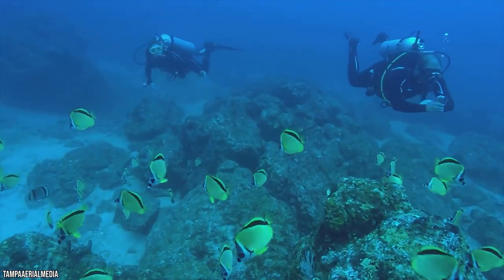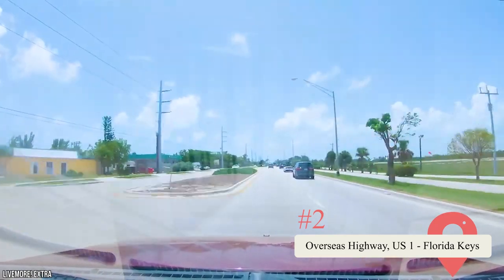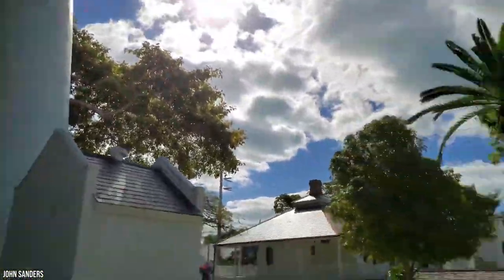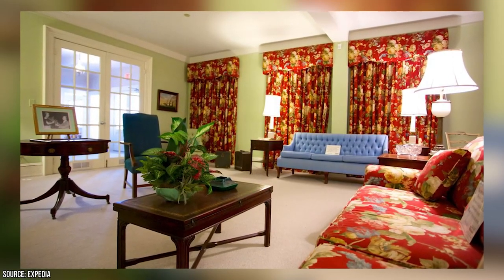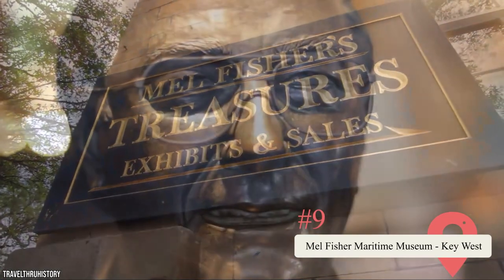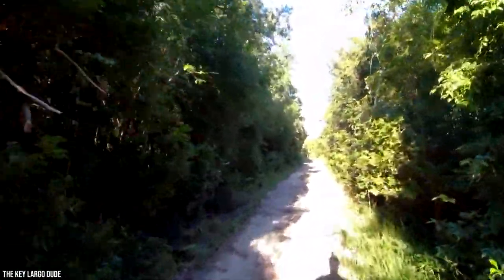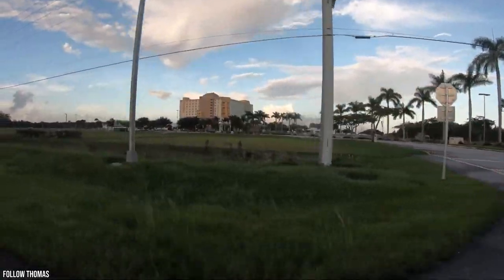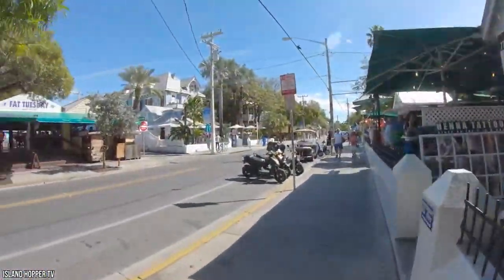Best Things to Do in the Florida Keys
Do you think this is a comprehensive list of things to do in the Florida Keys? Or would you add some places, events, or sites we’ve missed? Debate things not-to-be-missed and share your secret scenic spots in the comment section below.

00:00 - Intro
00:25 - Duval Street - Key West
00:55 - Overseas Highway, US 1 - Florida Keys
01:30 - Bahia Honda State Park - Big Pine Key
01:55 - Key West Lighthouse and Keepers Quarters - Key West
02:26 - John Pennekamp Coral Reef State Park - Key Largo
02:57 - Harry S. Truman Little White House - Key West
03:25 - Crocodile Lake National Wildlife Refuge - Key Largo
03:57 - Dry Tortugas National Park - Key West
04:20 - Mel Fisher Maritime Museum - Key West
04:46 - Turtle Hospital - Marathon
05:15 - Dagny Johnson Key Largo Hammock Botanical State Park - Key Largo
05:46 - Ernest Hemingway Home and Museum - Key West
06:12 - Florida Keys Overseas Heritage Trail
06:38 - Florida Keys Eco-Discovery Center - Key West
07:03 - Key West Butterfly & Nature Conservatory - Key West
07:26 - Outro

If you’re looking for things to do in the Florida Keys with wildlife, you’re in luck. The Keys are filled with authentic, sustainable wildlife experiences! Visit the glass-enclosed Key West Butterfly and Nature Conservatory to interact with almost 60 butterfly species. Head to the Turtle Hospital to learn how injured turtles are rehabilitated and view the turtles waiting for release back into the wild. Experience endangered American crocodiles from afar and their natural habitat at the Crocodile Lake National Wildlife Refuge.

History buffs won’t feel shortchanged when visiting the Florida Keys, either. You can explore the buildings and grounds of the Key West Lighthouse and Keepers Quarters to explore—built in 1848 and now open to the public. Be sure to pay a visit to Ernest Hemingway Home and Museum. The gardens and the polydactyl cats, ancestors of Hemingway’s original pets, are a highlight. At the Dry Tortugas National Park, you’ll get to walk the ruins of the 19th century Fort Jefferson or dive into ancient shipwrecks. And, of course, there are plenty of things to do in the Florida Keys for those who love shopping and dining! We recommend taking a stroll along Key West’s Duval Street, where you’ll find trendy cafes and restaurants, museums and art galleries, and souvenir, craft, and clothing boutiques. Spend some time in the famed Mallory Square or visit the former Strand Theater and St. Paul's Episcopal Church. If you’re lucky, you’ll catch a street festival! This is just a sample of the things to do in the Florida Keys for visitors worldwide.

There are countless more shopping trips, culinary adventures, and cultural marvels in the area. So if you want to build your Florida Keys bucket list, watch on for more inspiration.